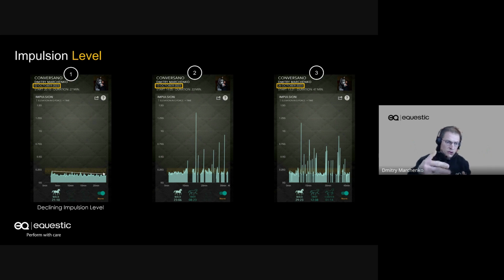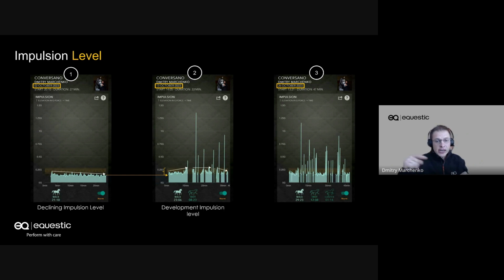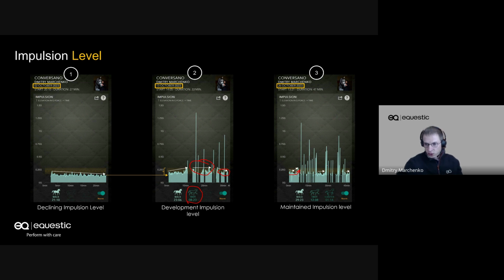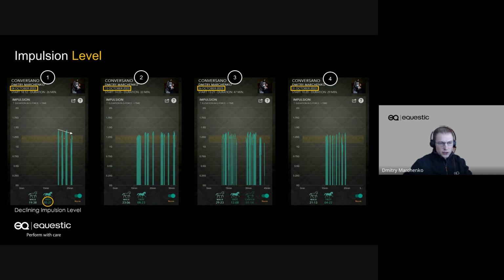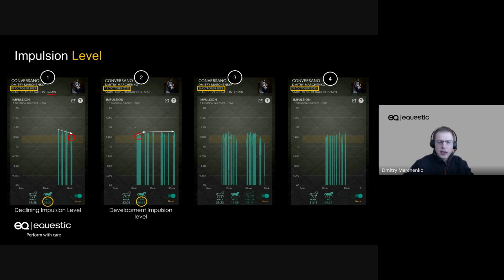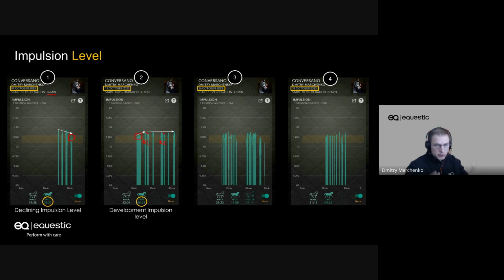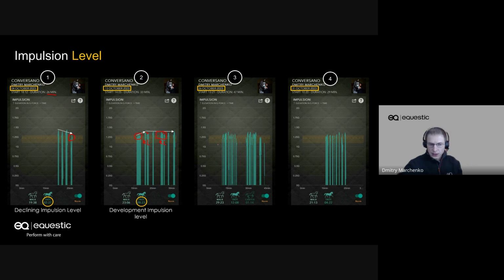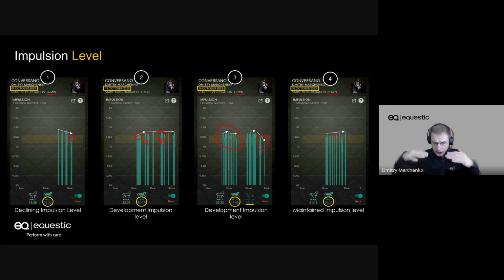4. Level of Impulsion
Level of Impulsion reflects horse’s fitness and strongness

In this episode you will learn:
1. How Impulsion is measured in Equestic?
2. What it tells about?
3. How to identify a horse’s fitness state by Impulsion Level